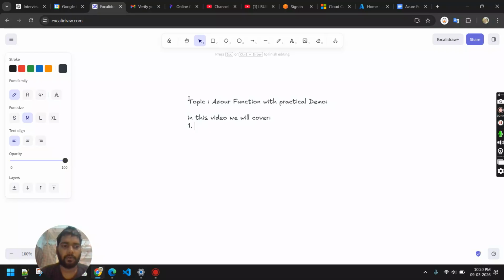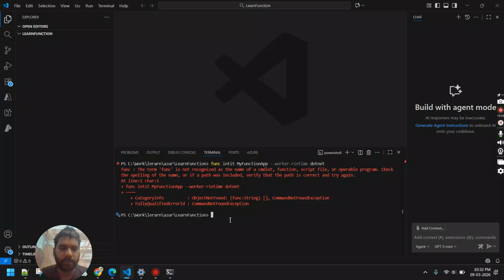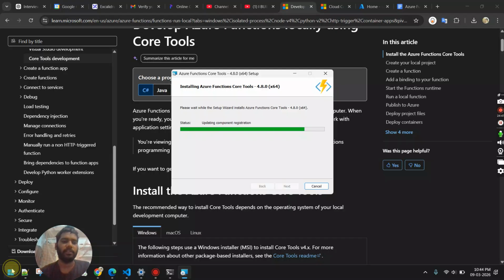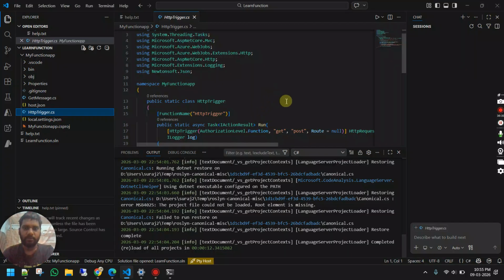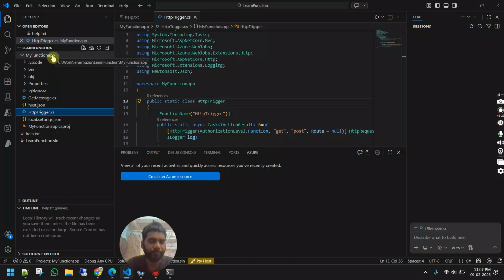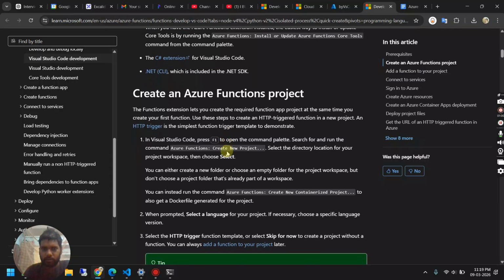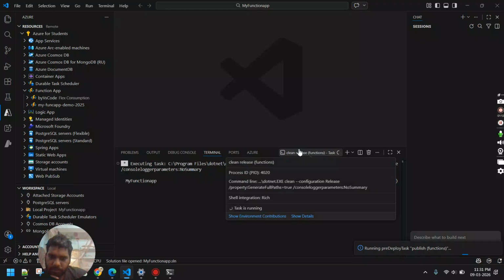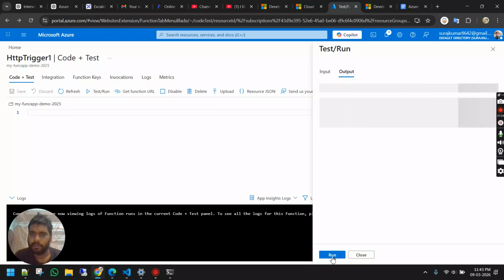Azure Function with Practical Demo Step by Step using VS Code